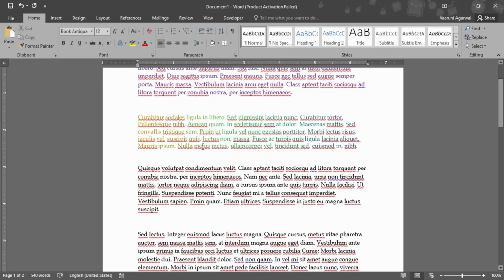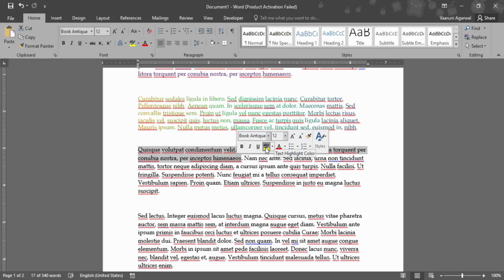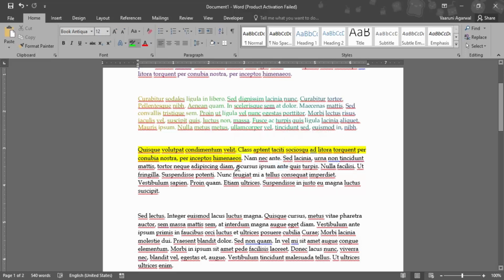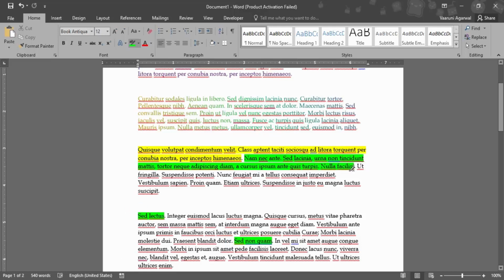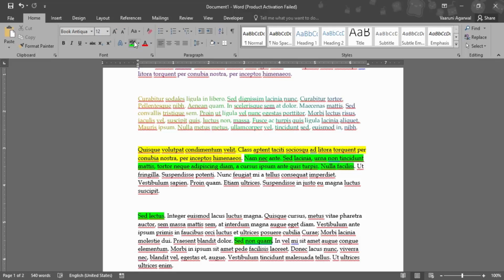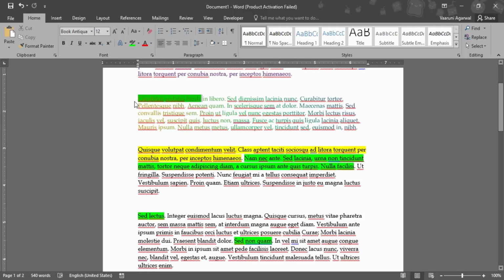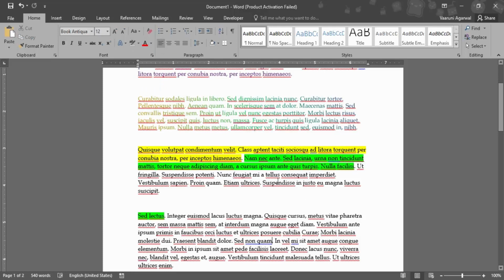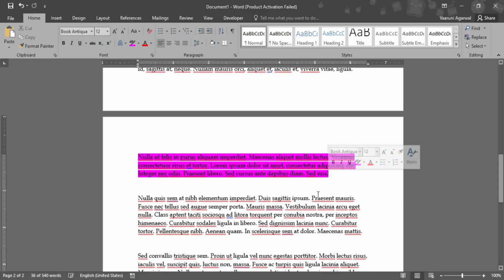How To Highlight Text In Word Document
In this video I will Show How to Highlight Text in Microsoft Word .

Topics addressed in this tutorial:
how to highlight in word with box,
how to highlight heading in word,
how to highlight text in canva,
highlight text online,
how to highlight text in discord,
how to highlight text in photoshop,
how to highlight table in word,